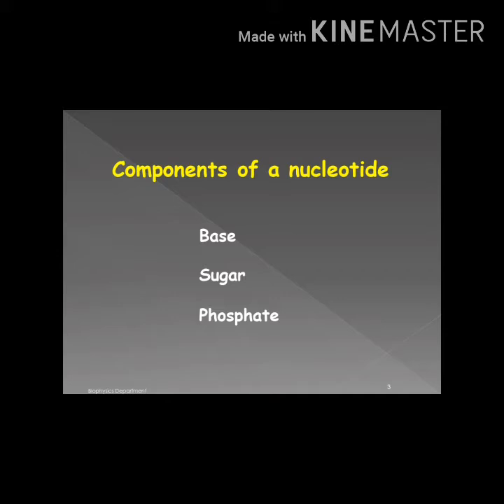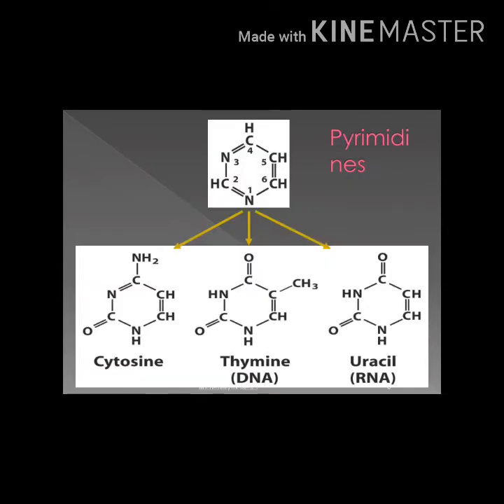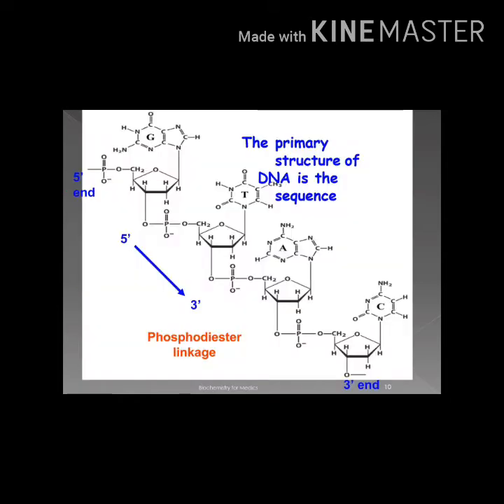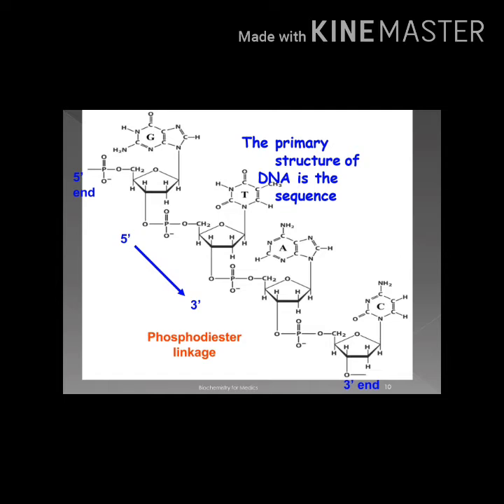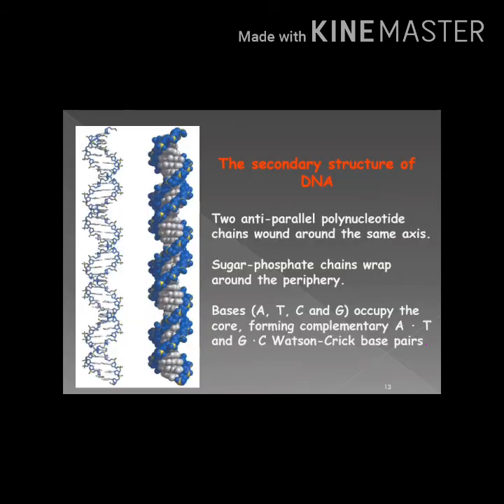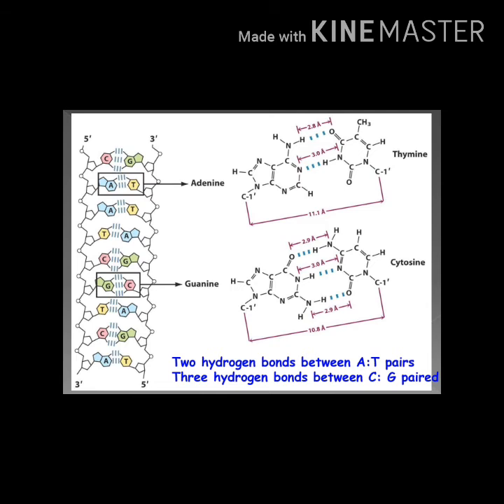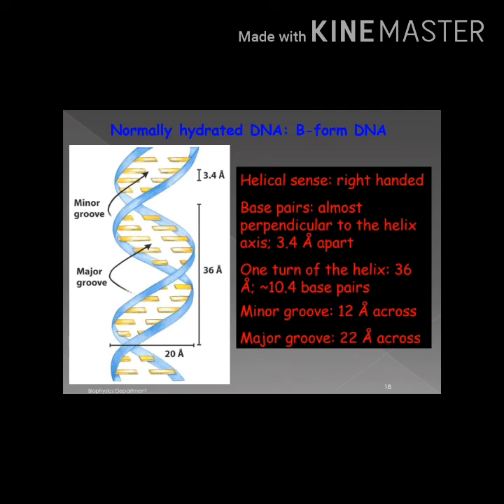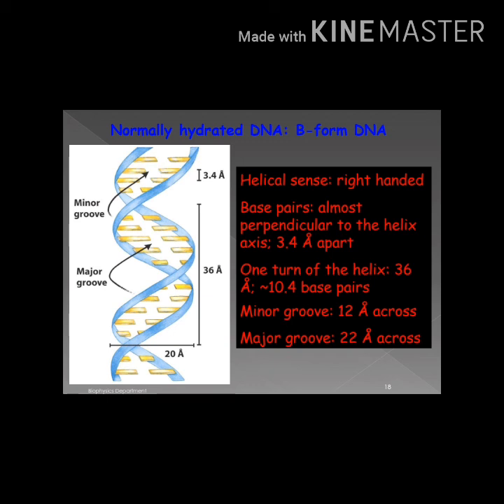DNA Structure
B sc DY And SY